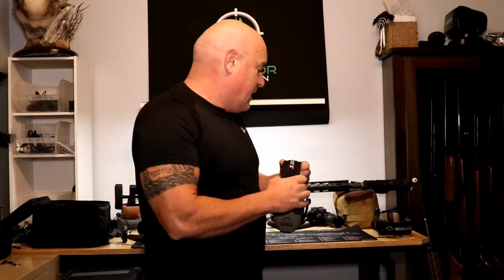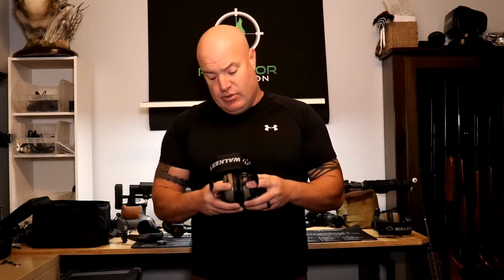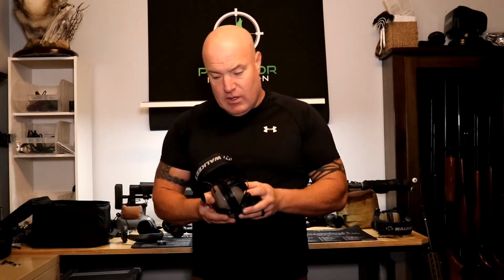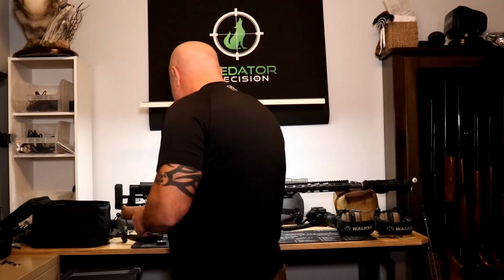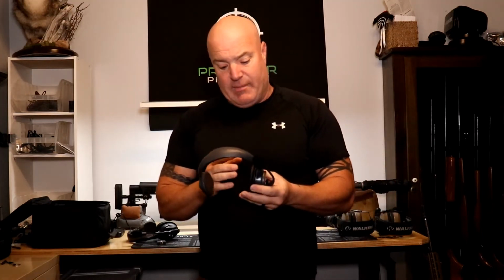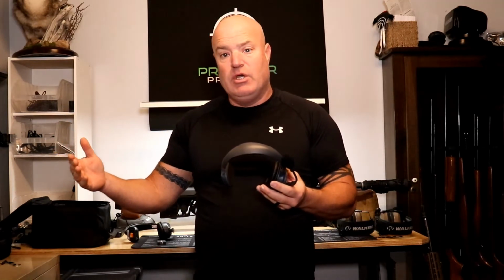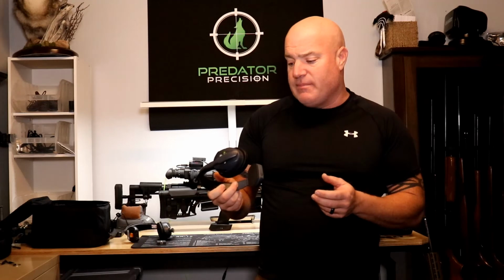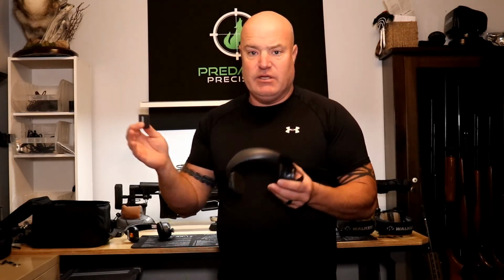Communications options for predator hunters by Predator Precision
Have you ever wondered if there is a solution to trying to communicate while coyote hunting and there has to be a technology solution? We reviewed a few options, tested the equipment, and came up with the best solution. What we found is: